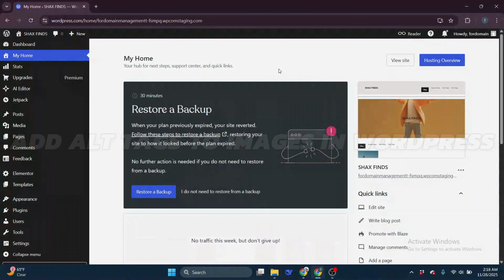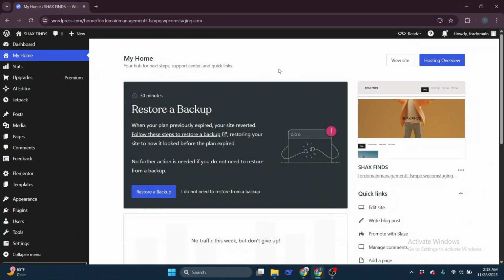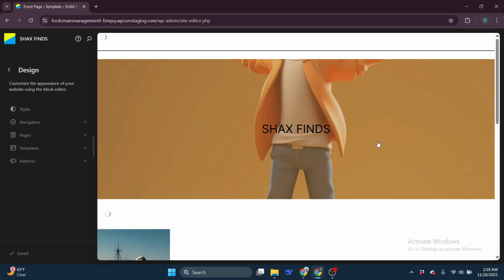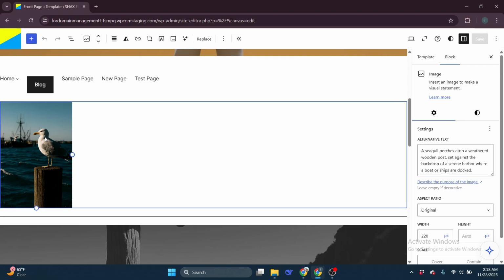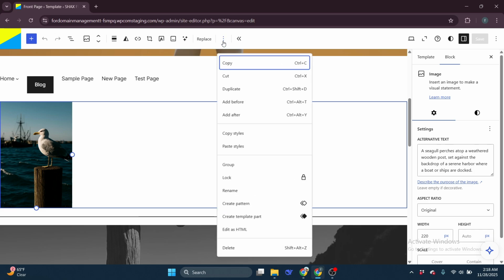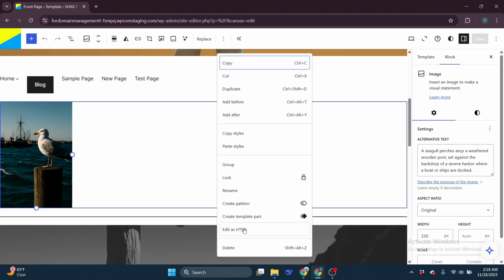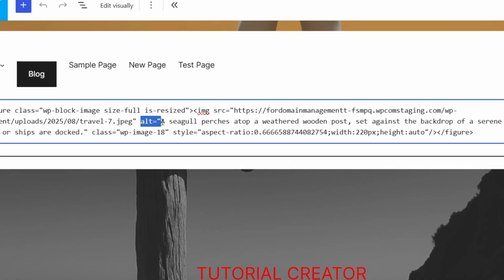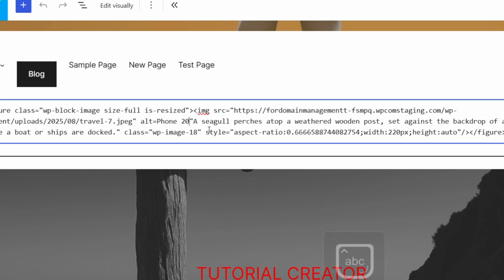How To Add Alt Tags To Images In Wordpress - Step By Step (2026 Guide)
Learn how to add alt tags to images in WordPress easily with this 2026 step-by-step guide! I’ll show you how to improve your website’s SEO, accessibility, and image optimization by adding descriptive alt text to your media files. Perfect for bloggers, business owners, and WordPress beginners who want better search rankings and user experience. Follow along to optimize all your WordPress images today!